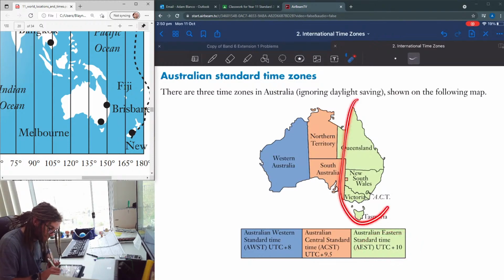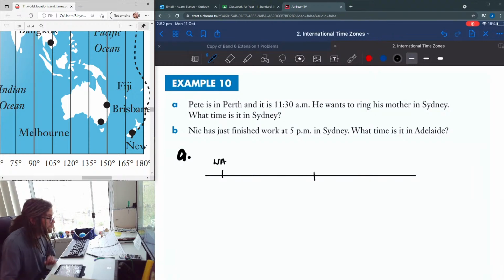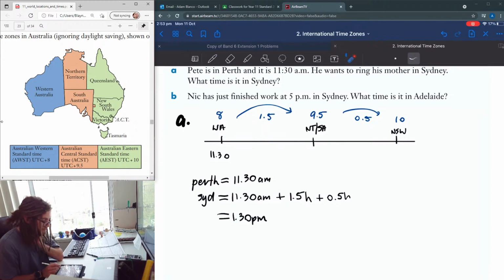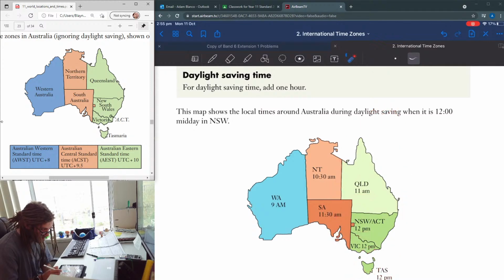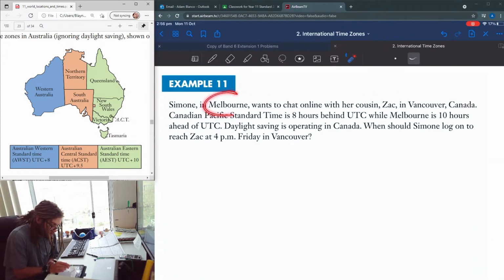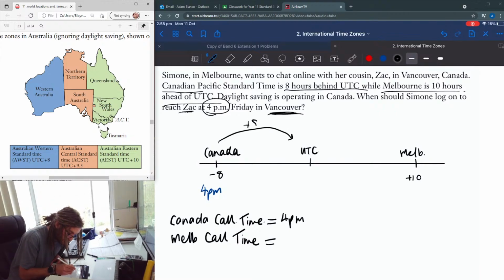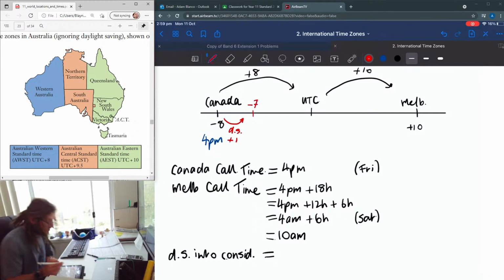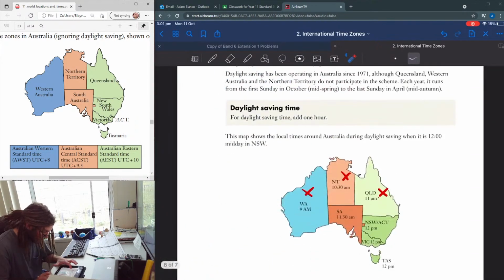Australian Time Zones